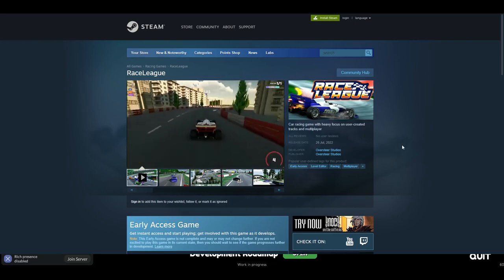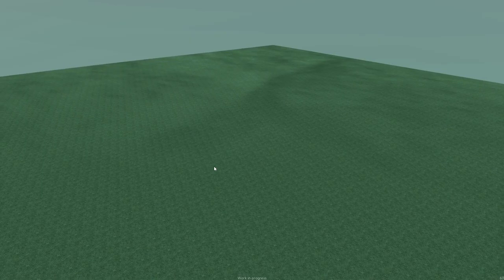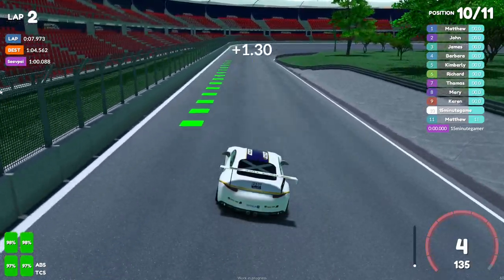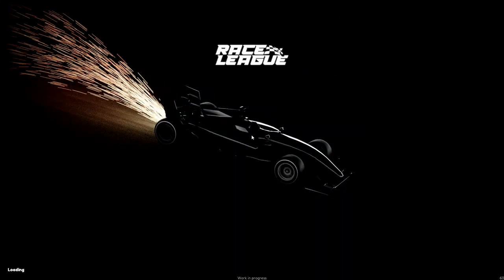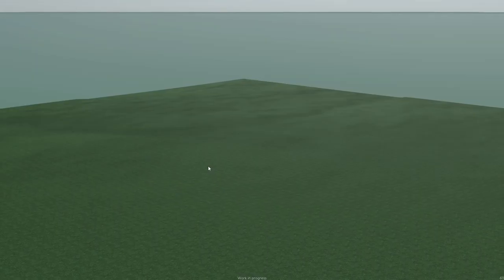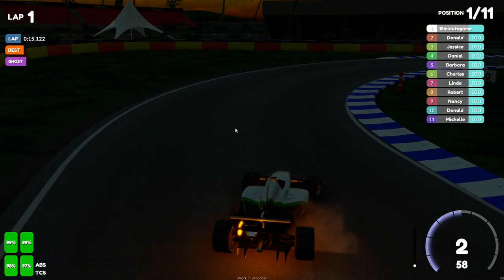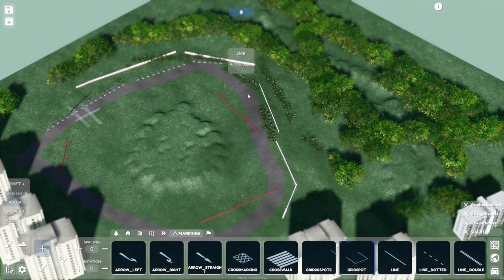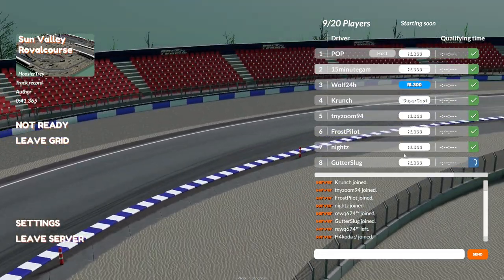RaceLeague | Impressions | Racing Game with User Created Tracks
Car racing game with heavy focus on user-created tracks and multiplayer